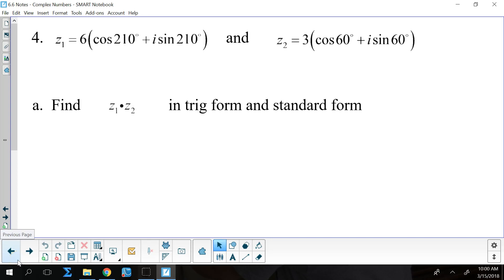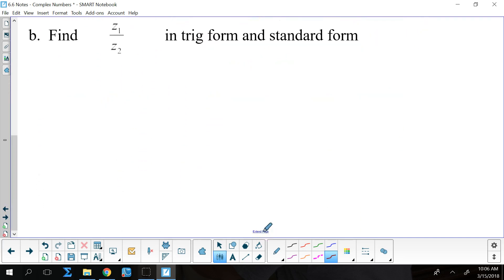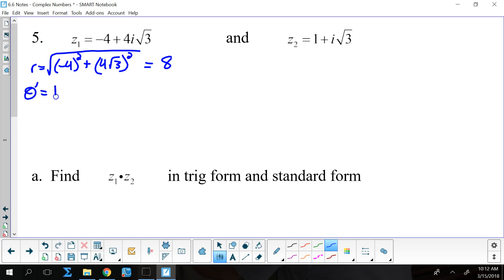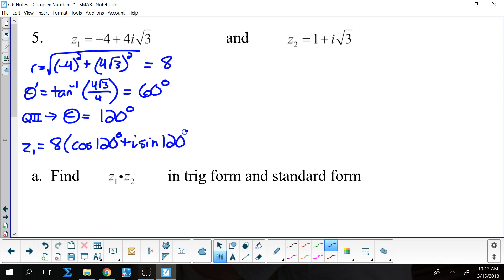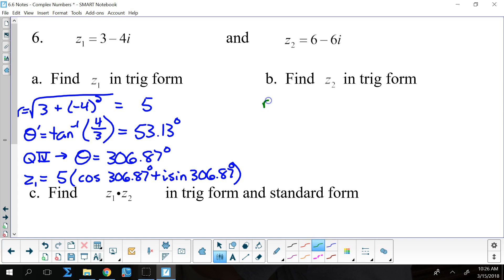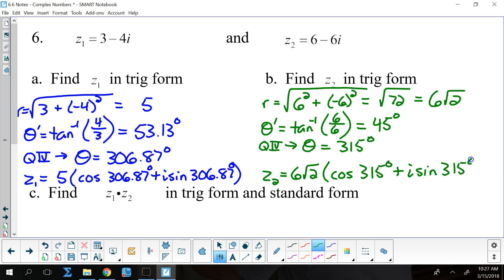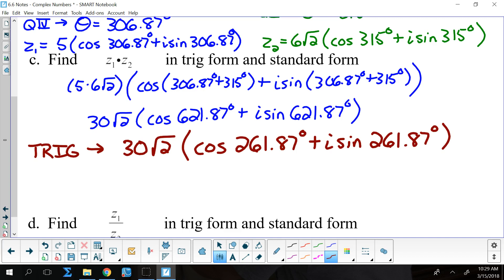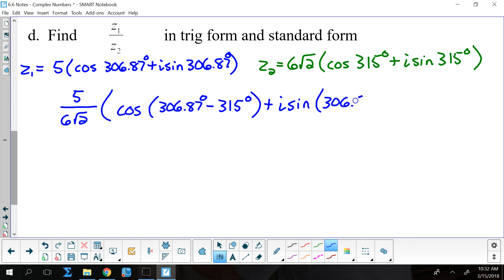R Mar. 15 - 6.6 Notes Day Four